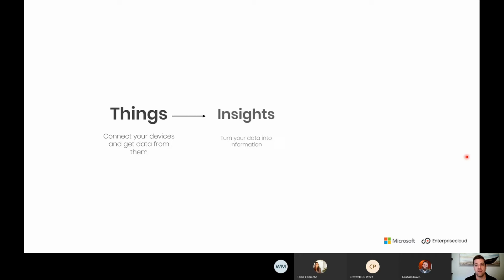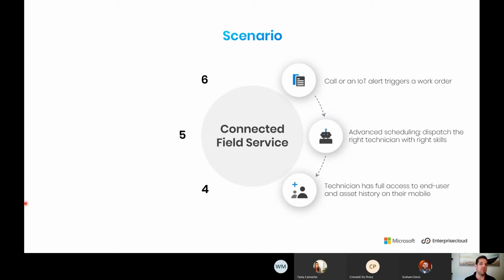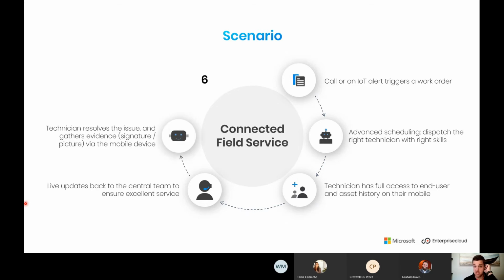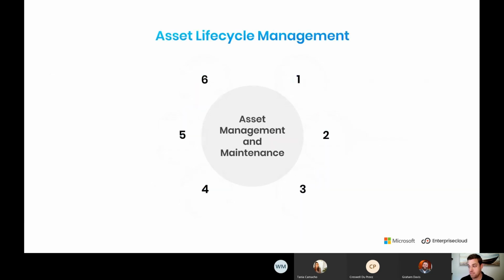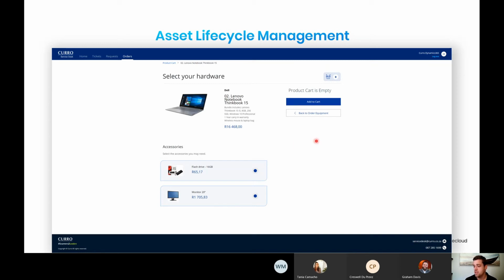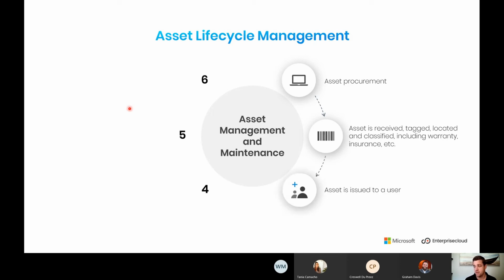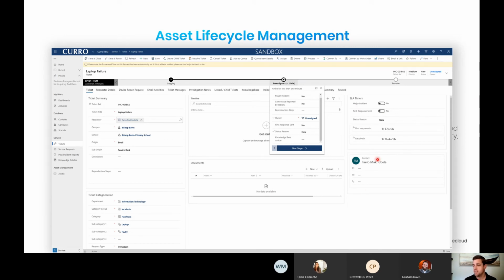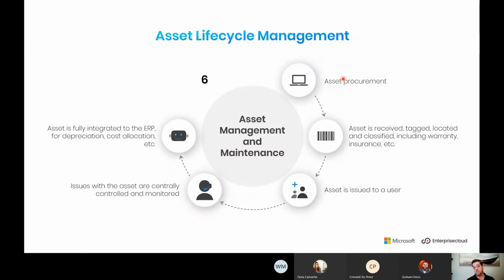Connected Campus: Facilities Management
We show you how to efficiently manage your campus or business assets - buildings, desks, devices, chairs, equipment.